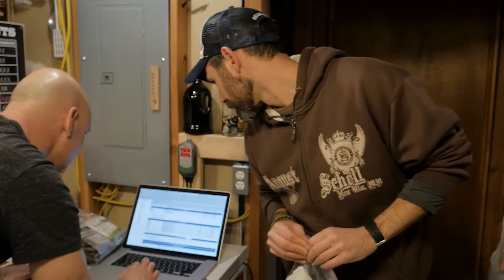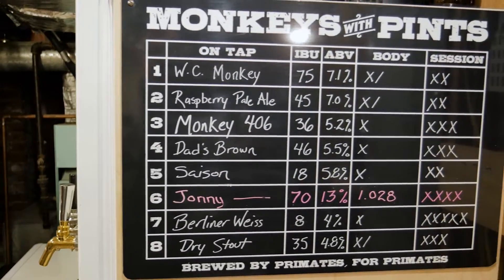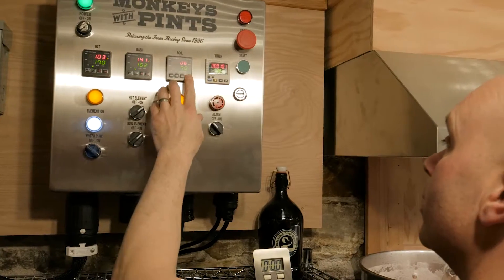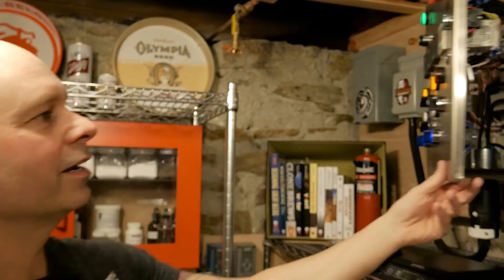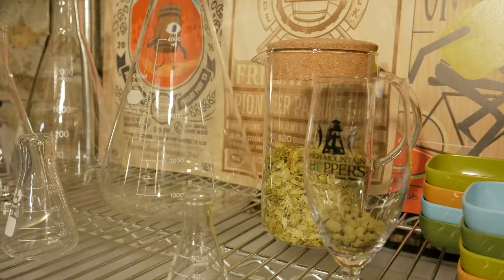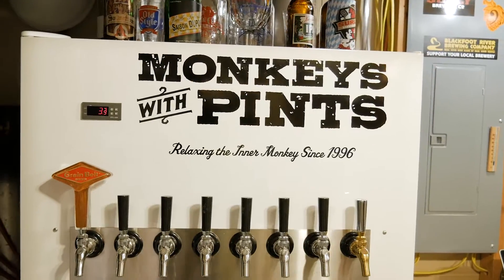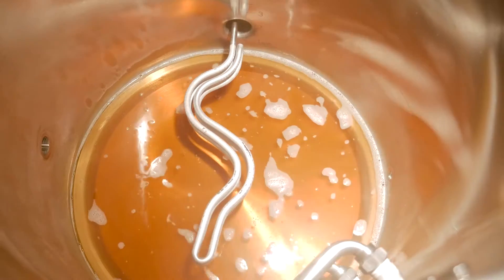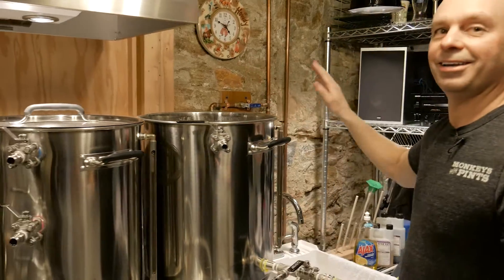Monkeys With Pints Brewing Co. Home Brewery Tour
This is the home brewery tour and equipment profile of Monkeys With Pints Brewing Co..  My home brewery featuring a 3 vessel stainless steel 15 gallon electric HERMS brewing system manufactured by Spike Brewing Equipment in Milwaukee Wisconsin, an 8 tap keggerator and temperature controlled fermentation chambers.